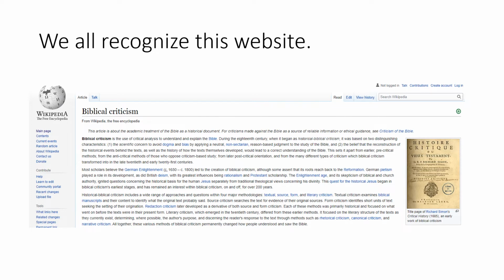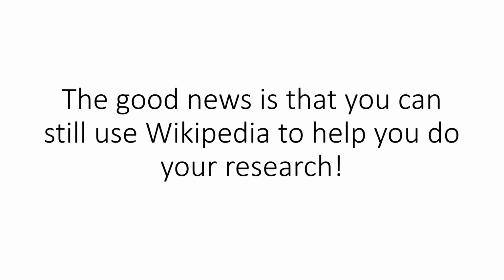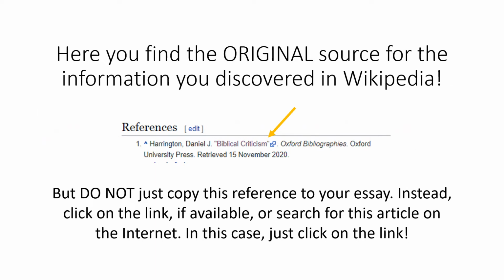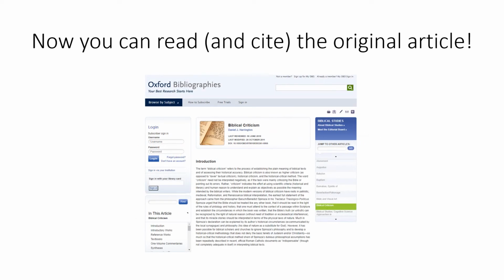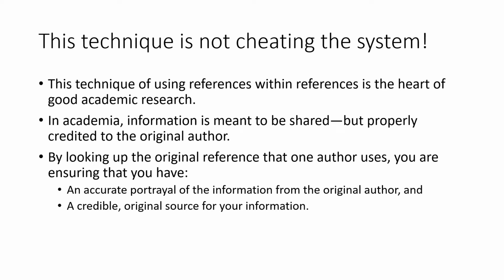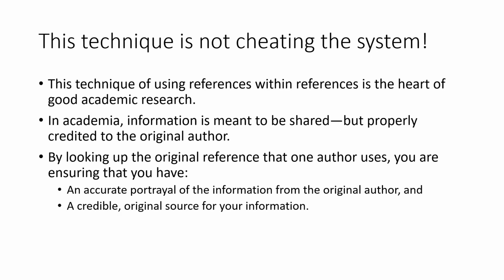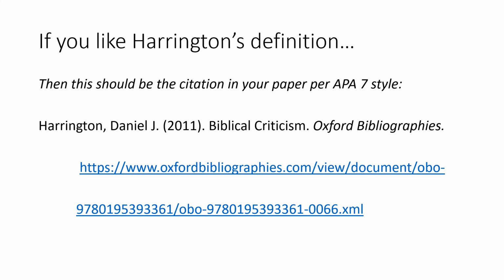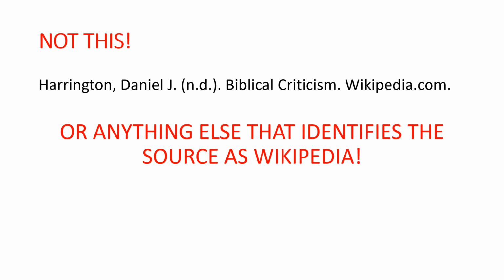How (Not) To Use Wikipedia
We are all familiar with the Wikipedia website. A great source of information. Regarding academic research, Wikipedia is not recognized as a valid source. You cannot cite Wikipedia as a source like you would Encyclopedia Britannica. Watch the video to learn more.